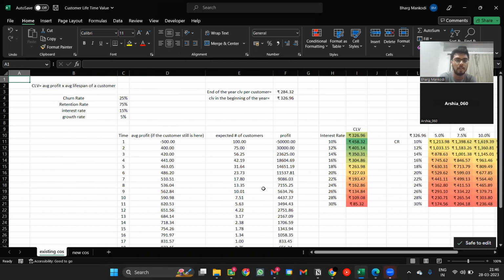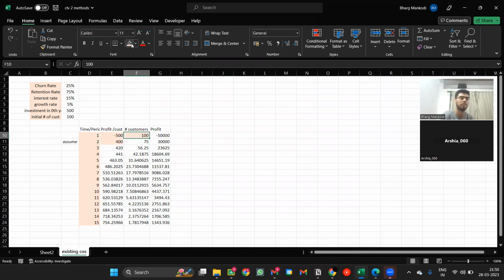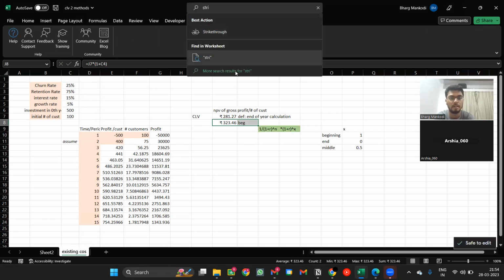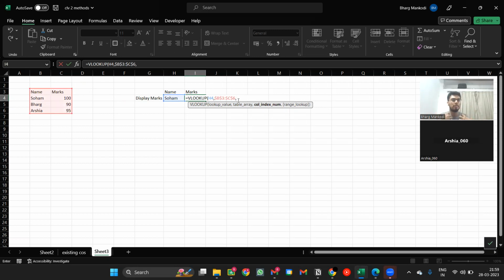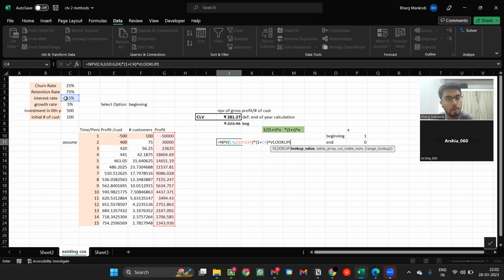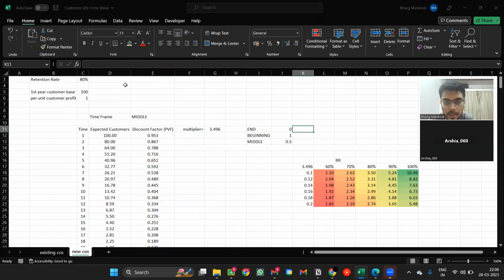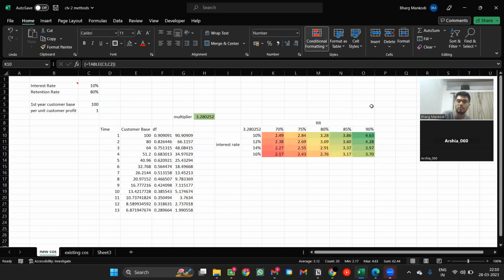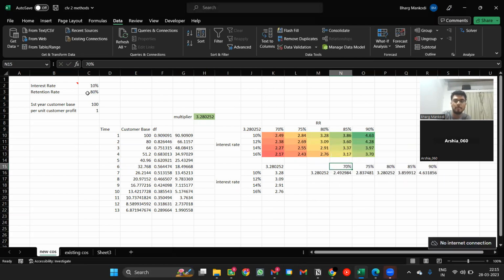SMBA (2/3) - Term 3 | CLTV (Old and New Business), Data Tables, VLOOKUP & Drop Down